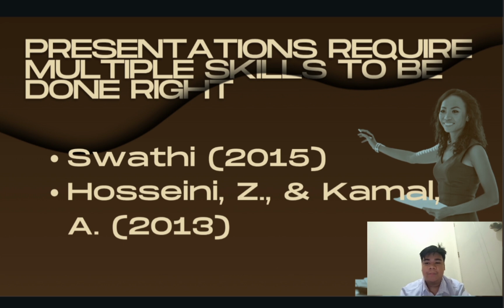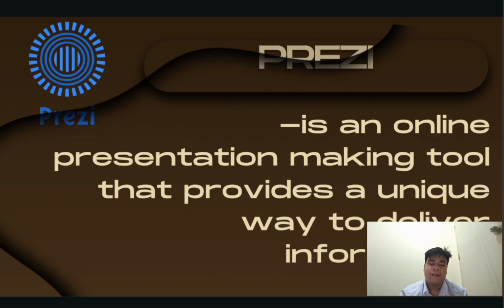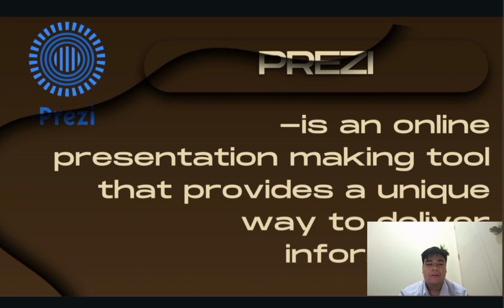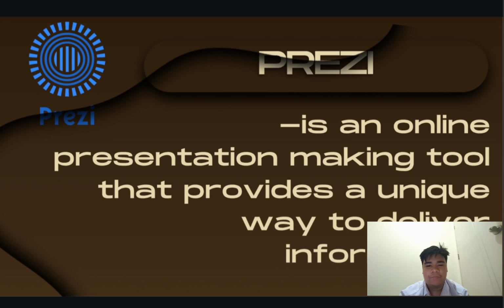Understanding Contemporary Visual Aids